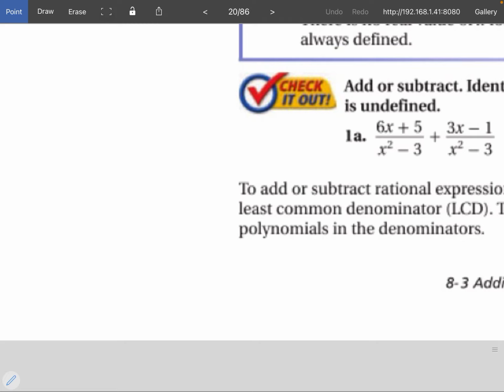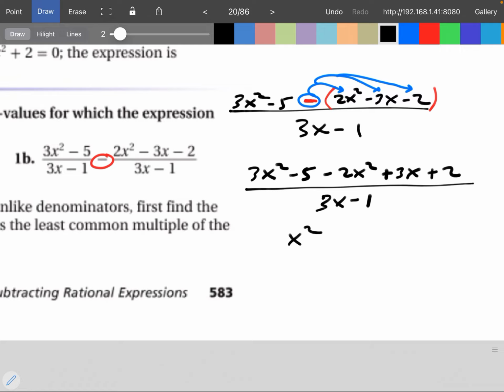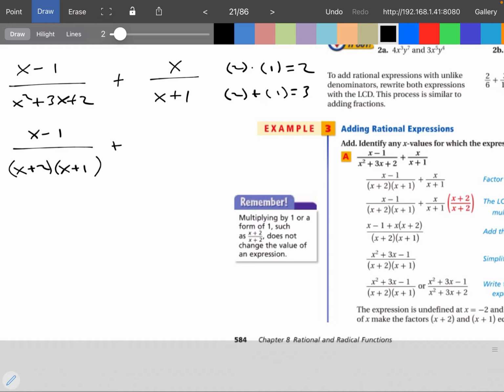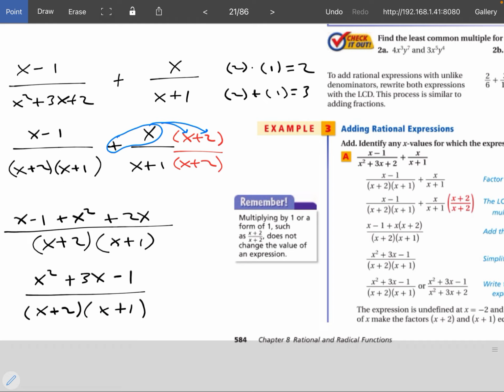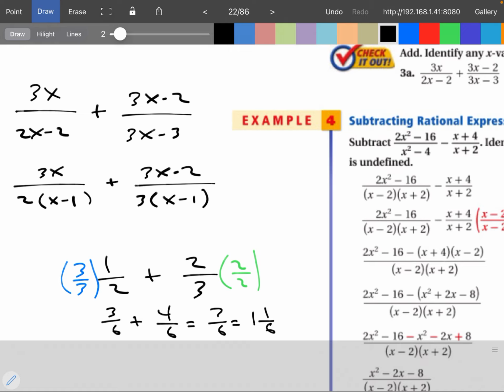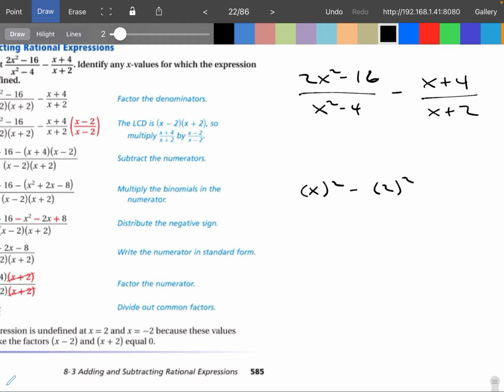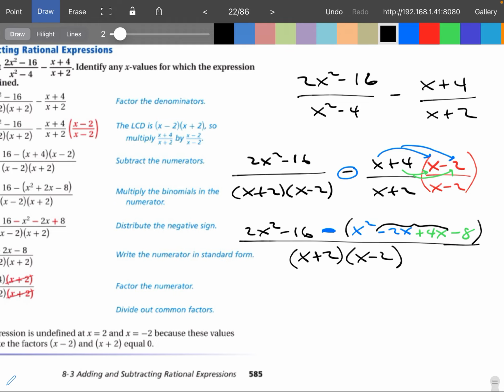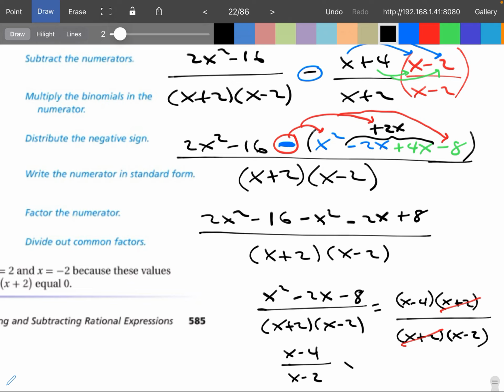Alg 2 Sect 8-3